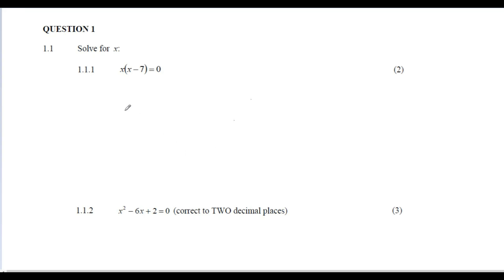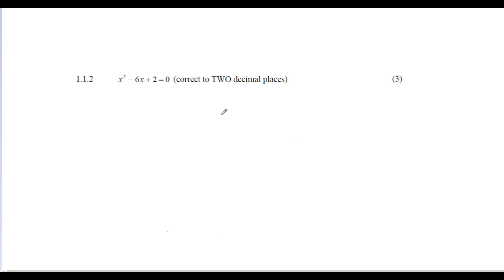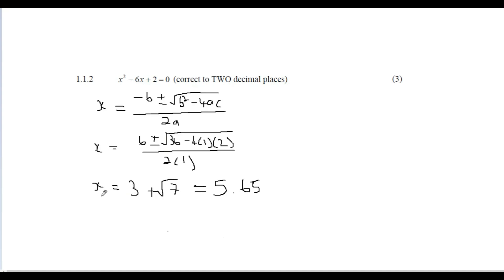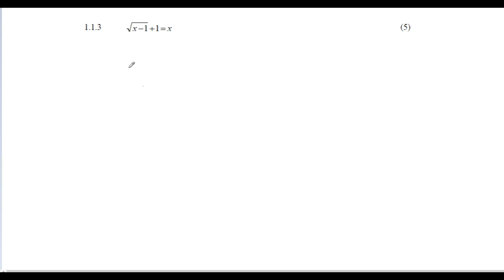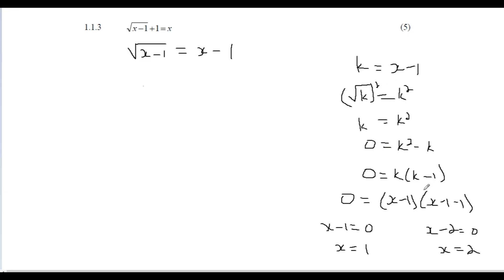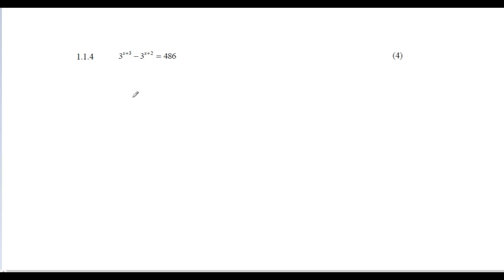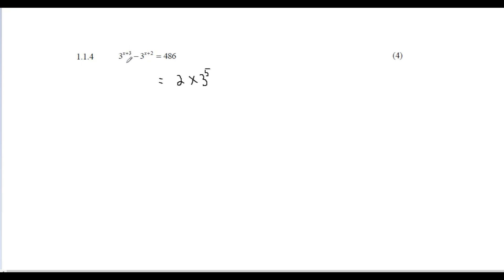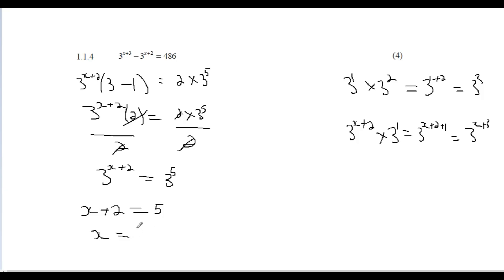Grade 12 Solve for x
Hey everyone

Just worked through some maths problems, hope it helps.

Goodluck